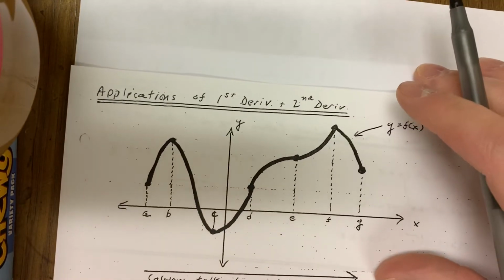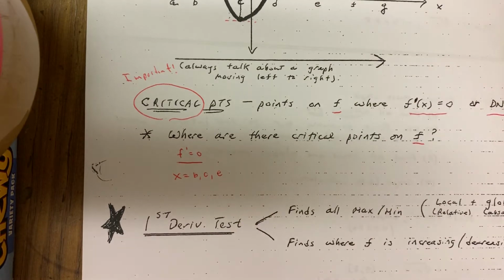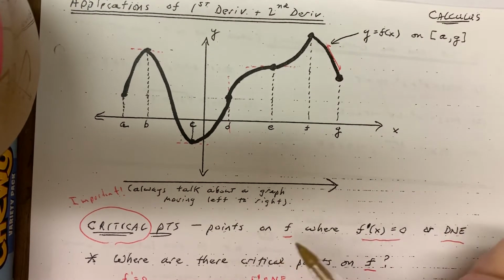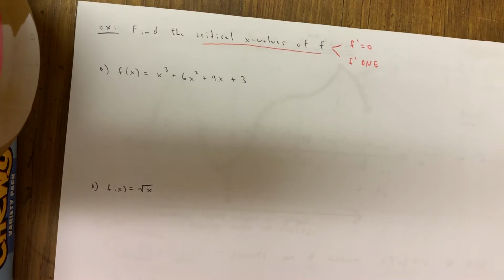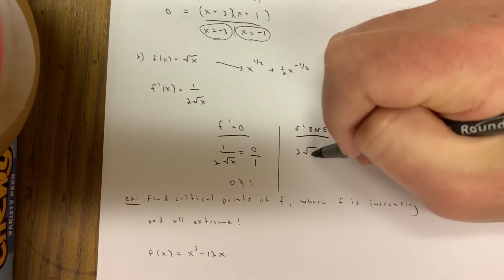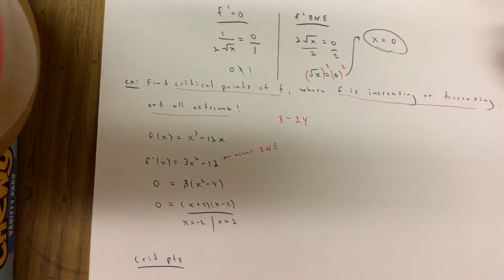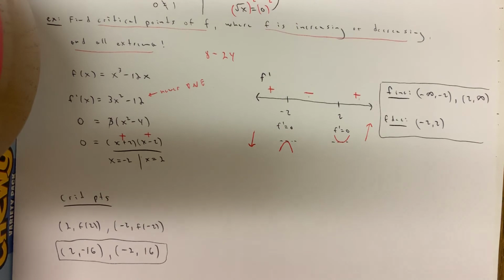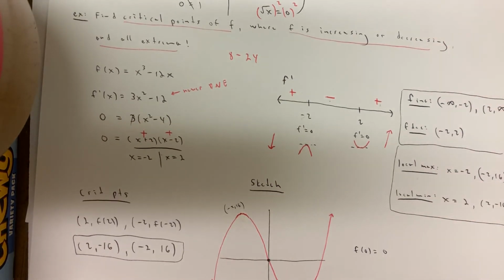1.1 Critical Points and the First Derivative Test